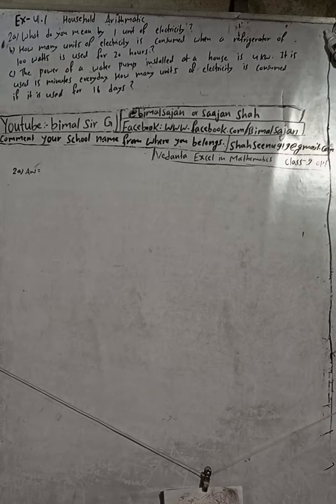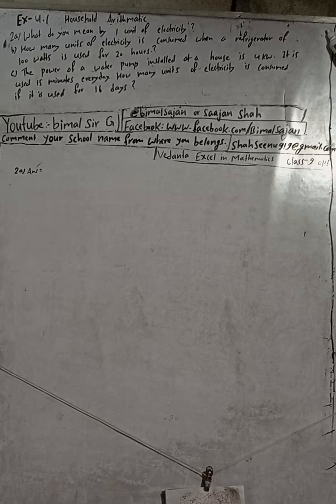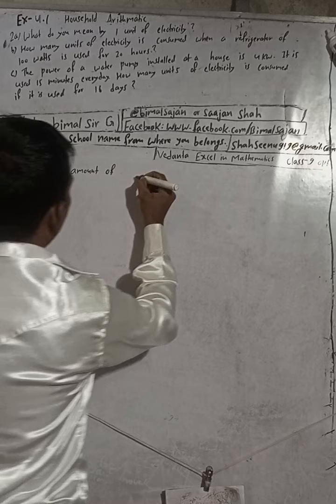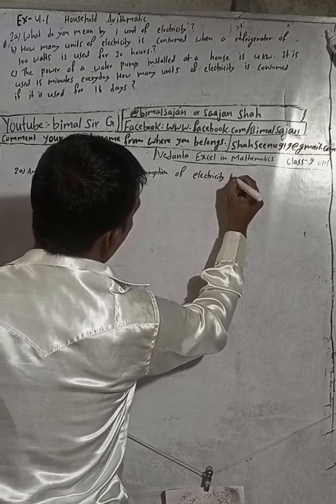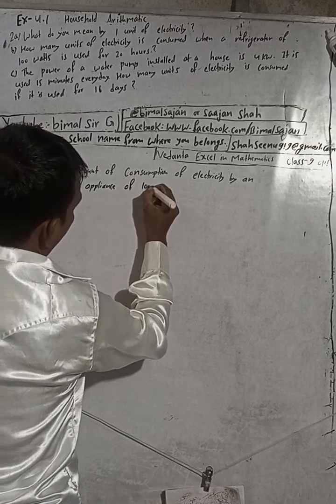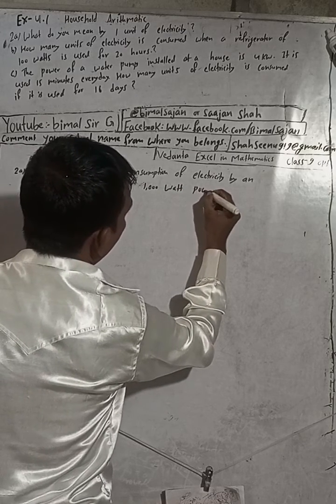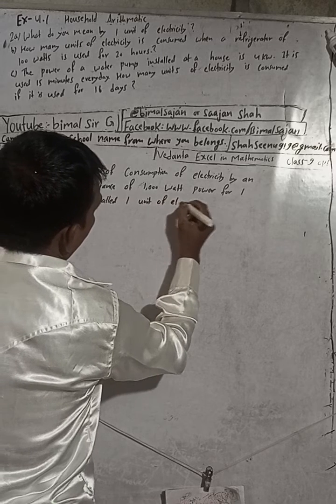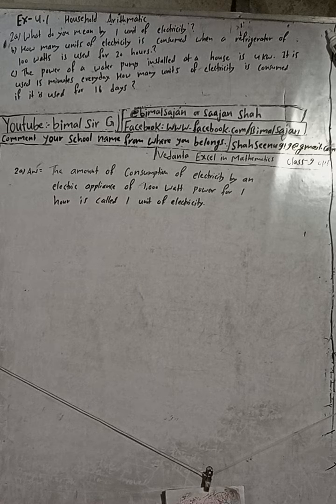class 9 Ex- 4.1 Q2a) Household Arithmetic | Vedanta excel in mathematics class 9 and 10 solutions